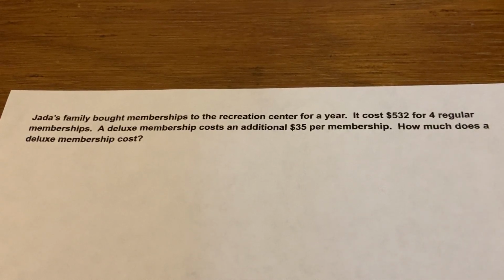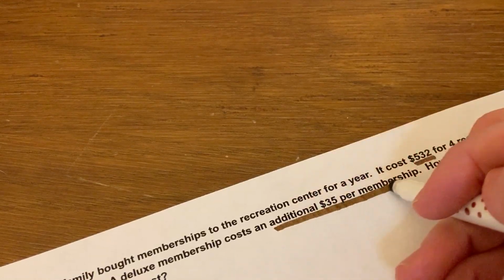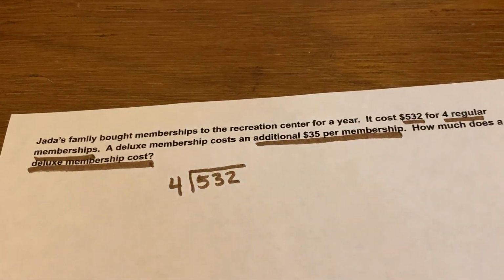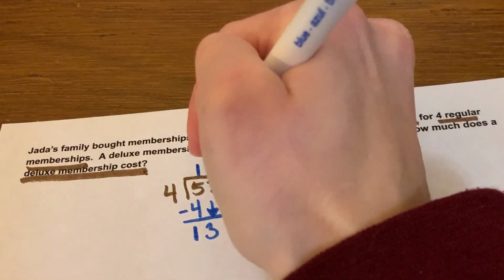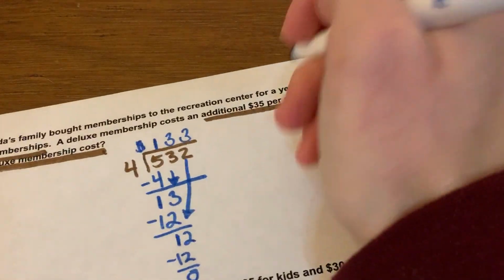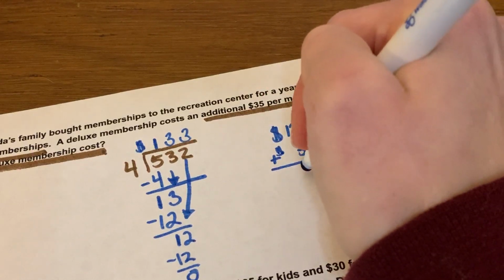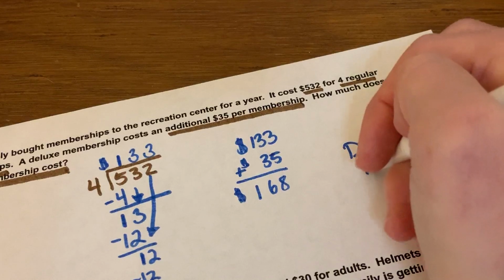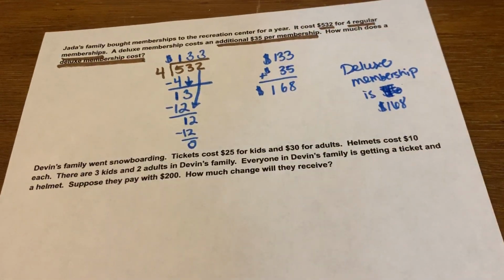Multi-Step Word Problems Part 1